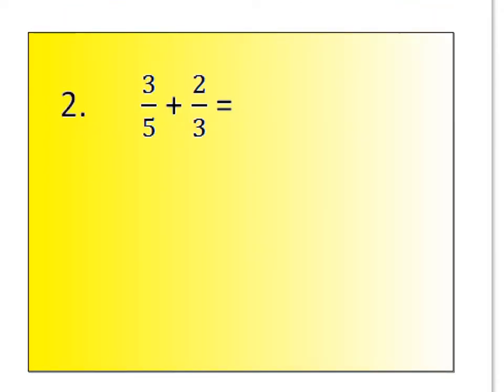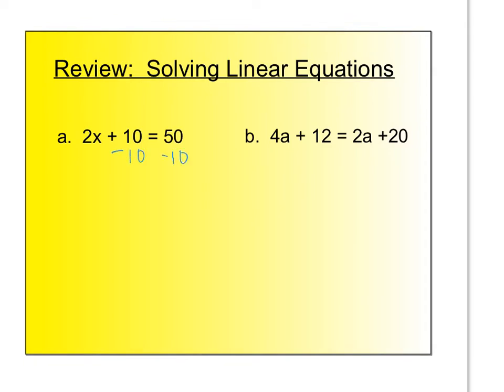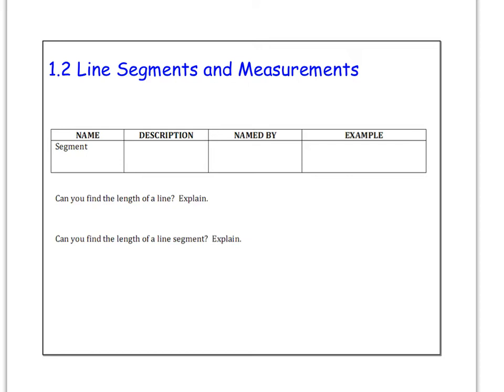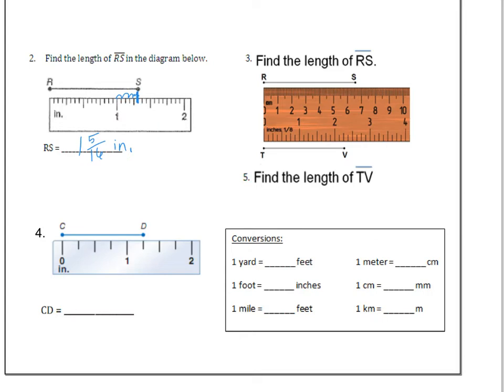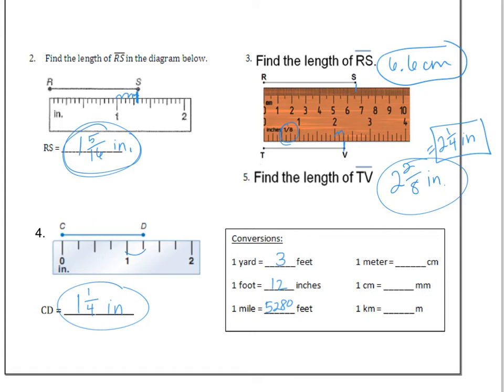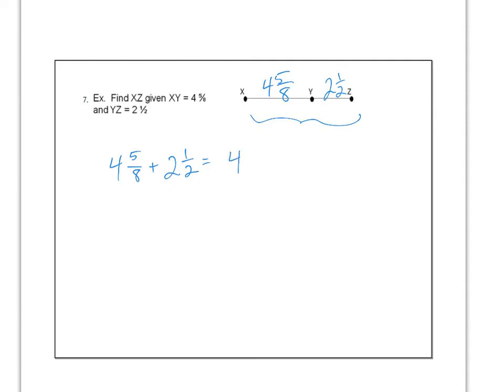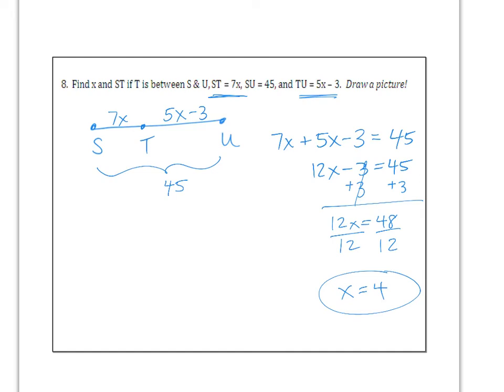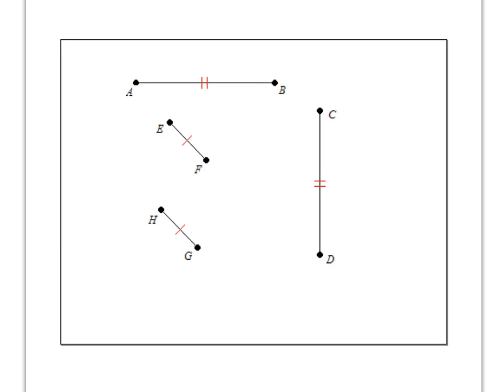Unit 1 Video 2 - Geometry